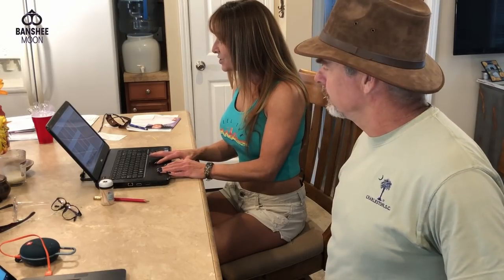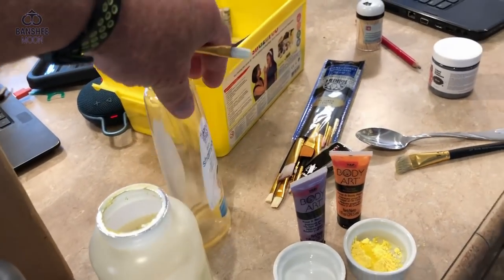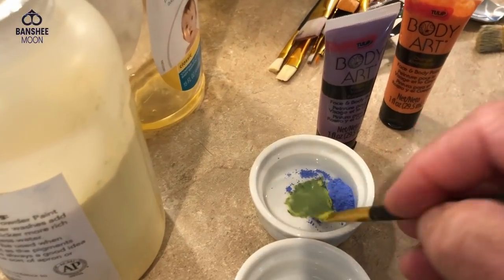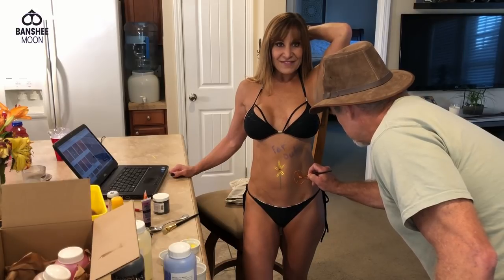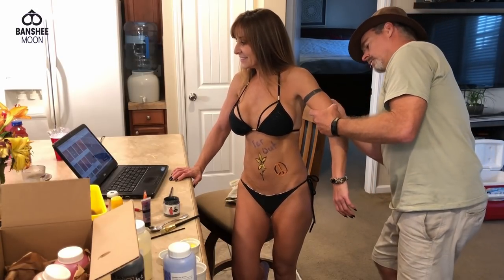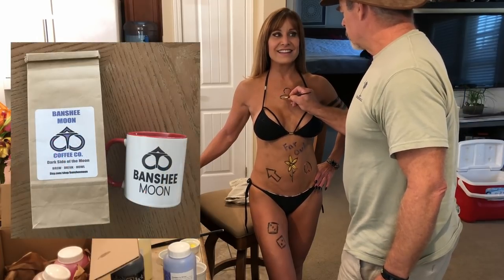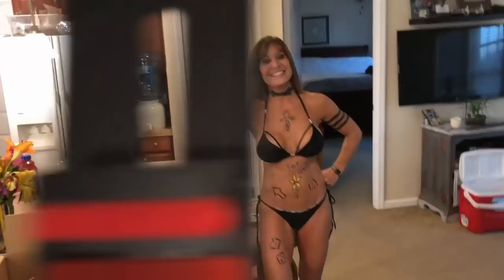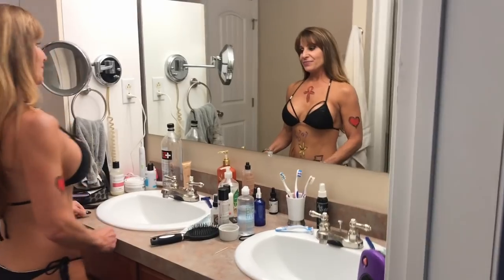Body Painting On Farm Girl Like Goldie Hawn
Exoman Body Painting Lesson On Farm Girl Like Goldie Hawn. If you are interested in make-up, art our painted ladies, this will be a fun video for you. Quick easy, better than temporary tattoos!